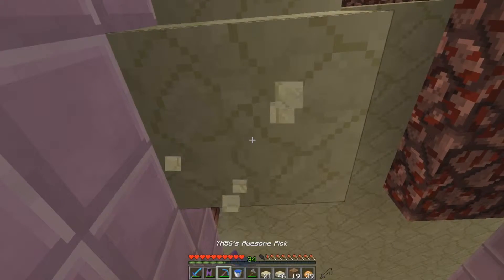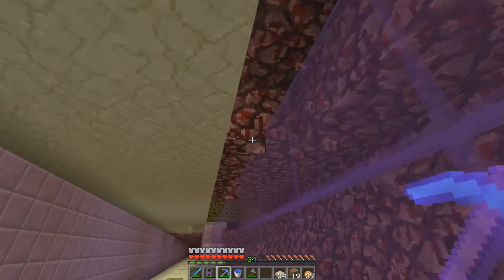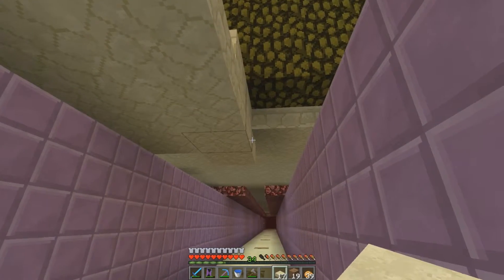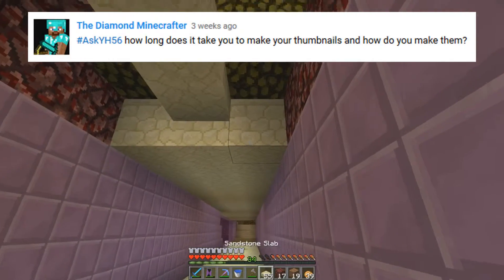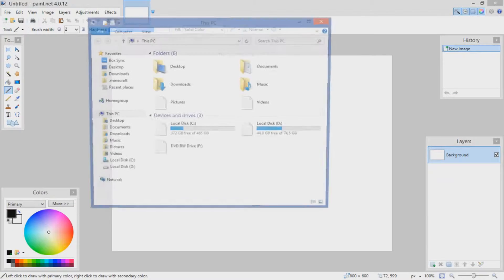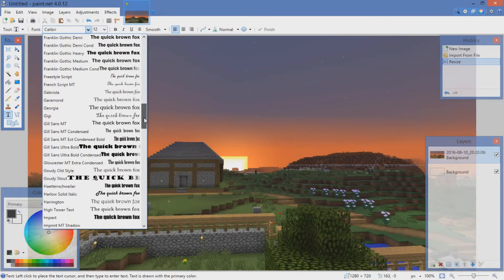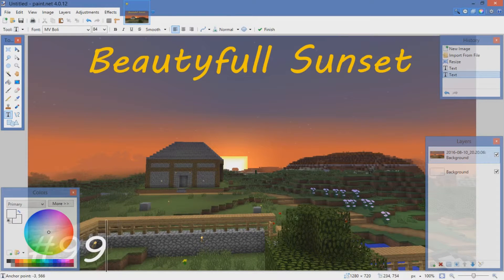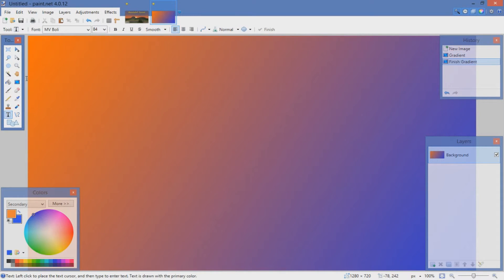Ask YH56 (Q&A) #7: "How I make My Thumbnails!"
On this episode of AskYH56, I am going to explain how I make my thumbnails & more!

How long this video took to make:
- originally 10 mins to record
- about 1 hour and 30 mins to edit
- about 7 minutes of render time.
- about 10 mins to upload...

So, in total it took about 2 hours to make this video!
Please show your support, thanks! :D
Possible upload date for the next video: Friday at 7PM UTC Time